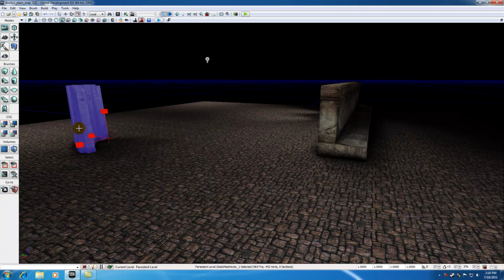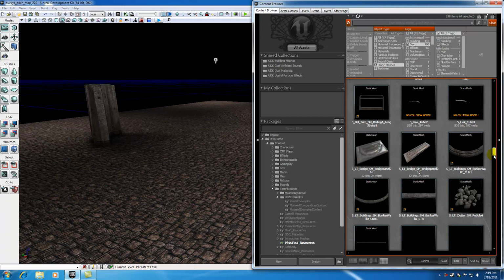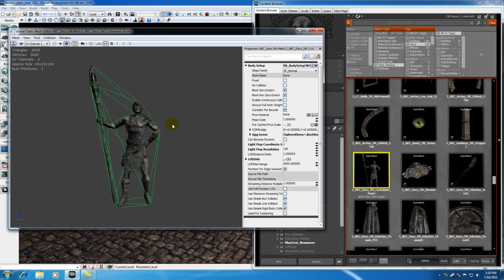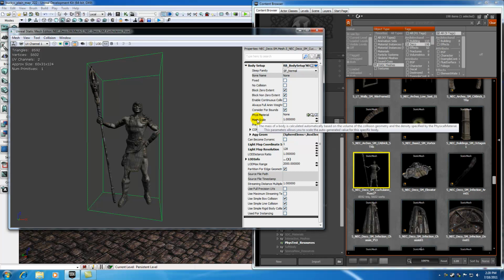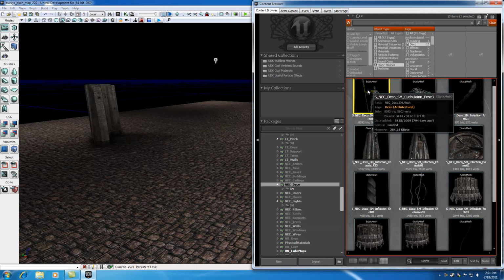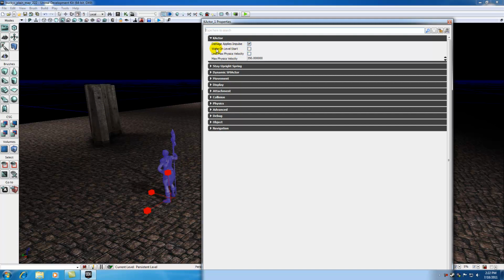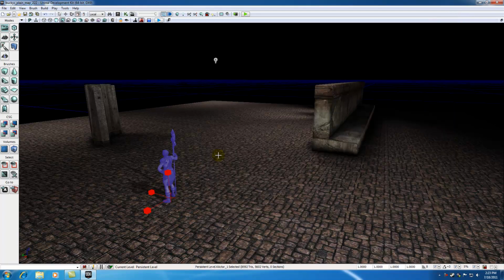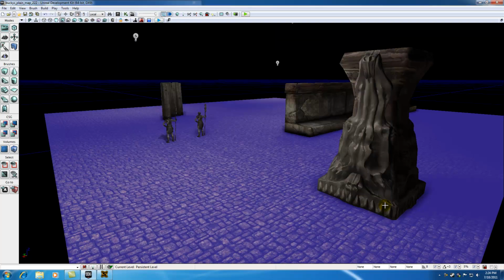Advanced UDK Tutorial - 1 - Introduction to Physics Objects